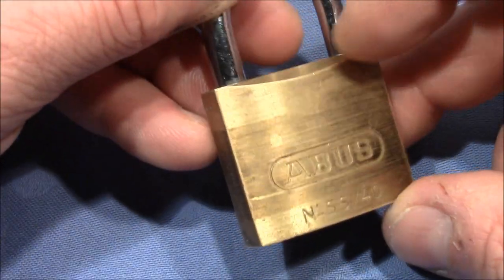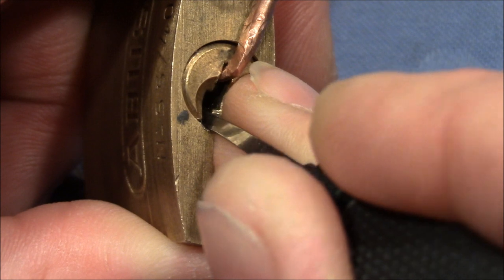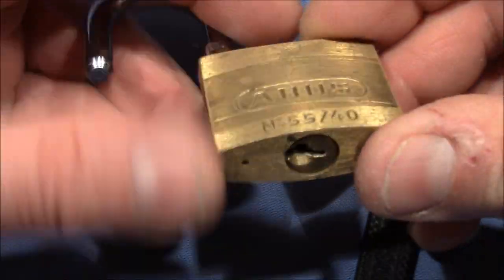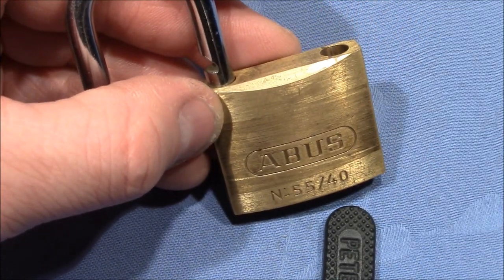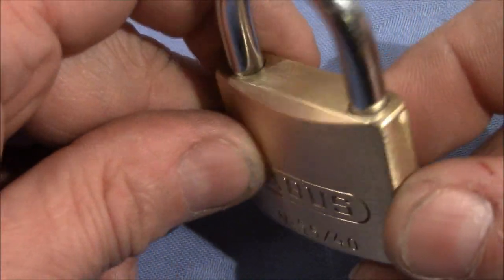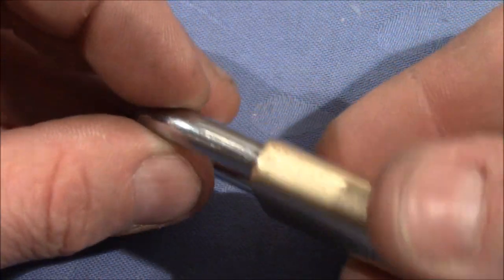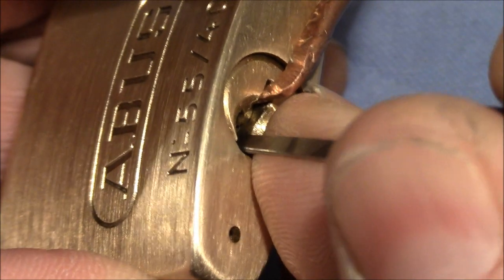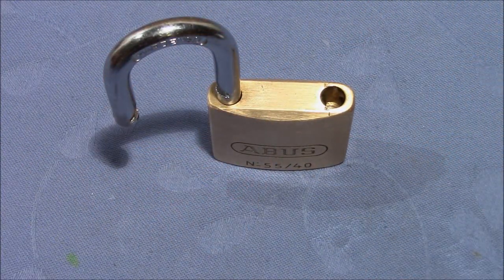(picking 649) Making an ABUS 55/40 very smooth and avoid false set in picking - loud video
I got an old ABUS 55/40 from my son. In this video I pick it and make this old and dirty lock really shiny and smooth with wire wheel, file and sand paper. Finally I pick it again by avoiding a false set. Have fun.